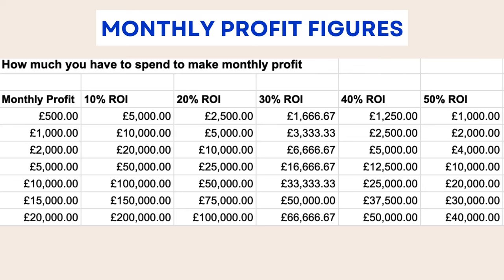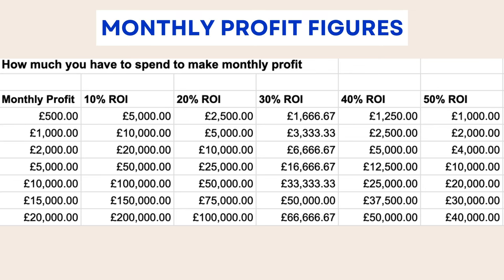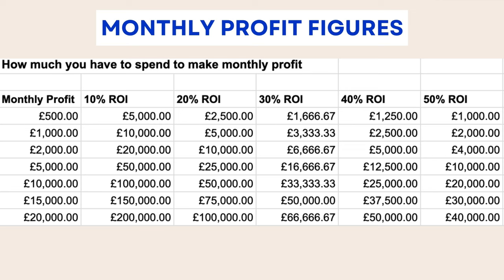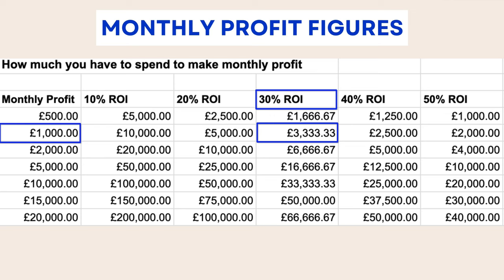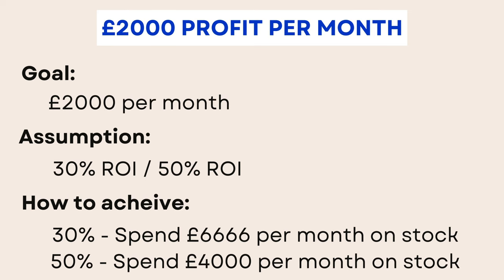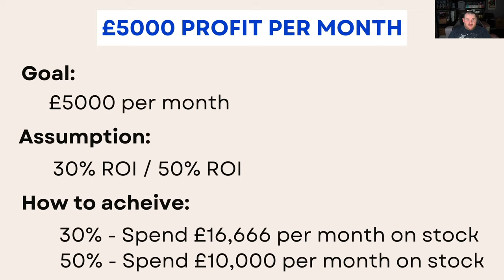Achieve Success with Amazon FBA Goal Setting